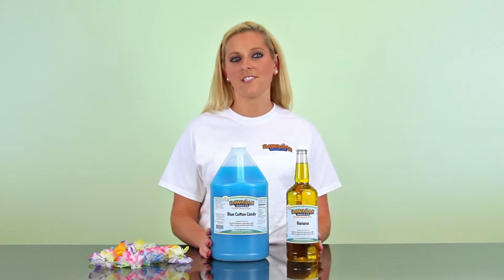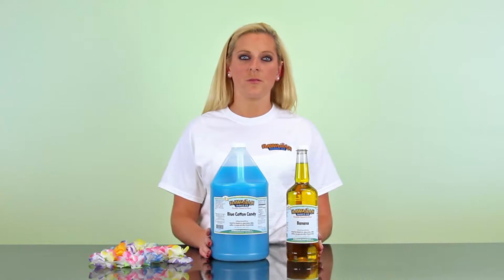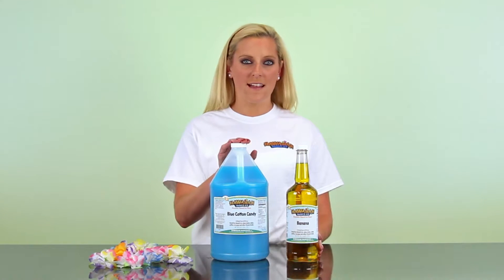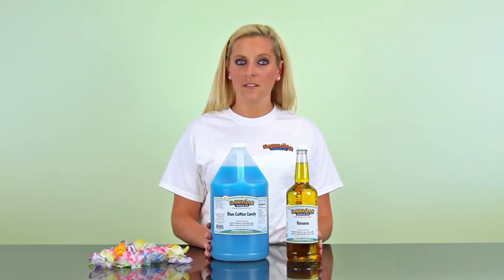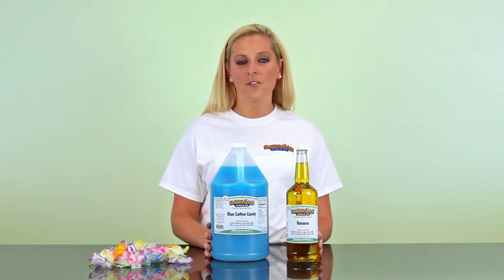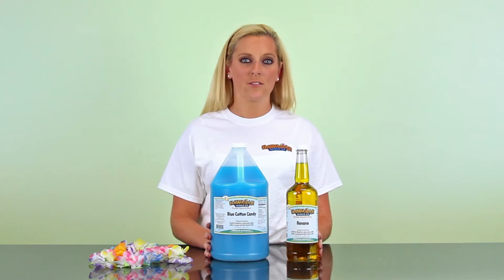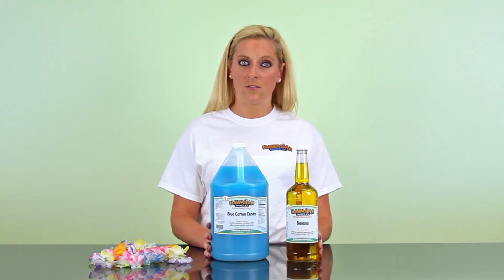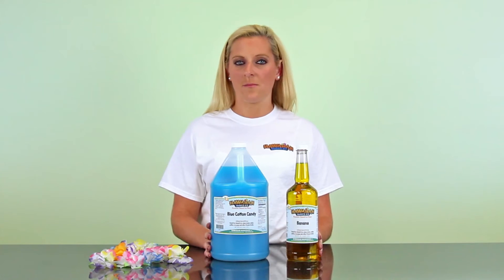Shaved Ice and Snow Cone Flavors of the Month | Hawaiian Shaved Ice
Watch as Brittany from Hawaiian Shaved Ice tells us about the flavors of the month. Enjoy the two flavors at discounted prices all month long!